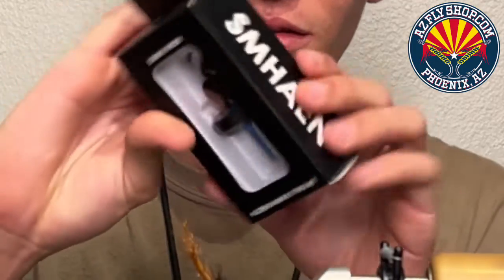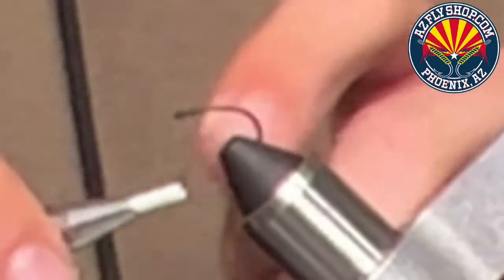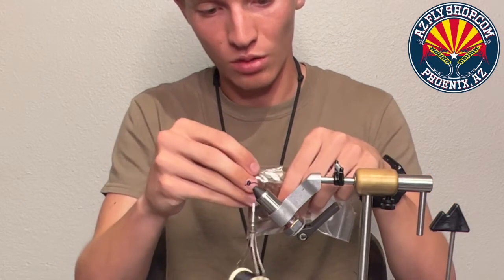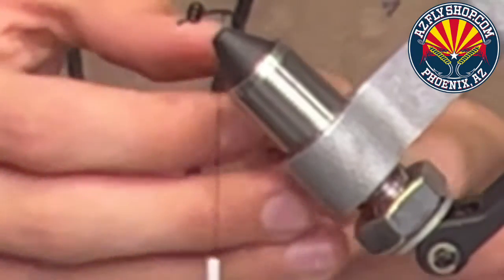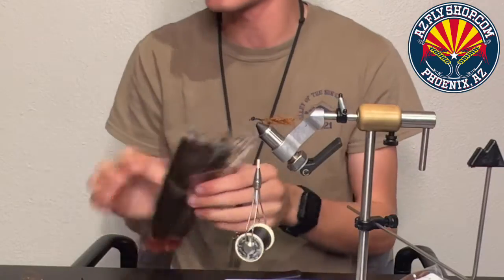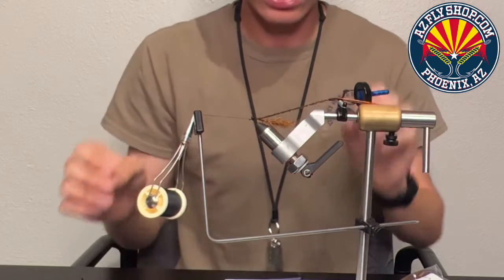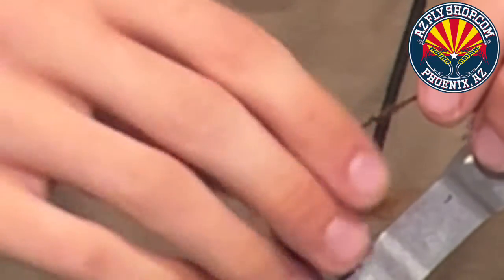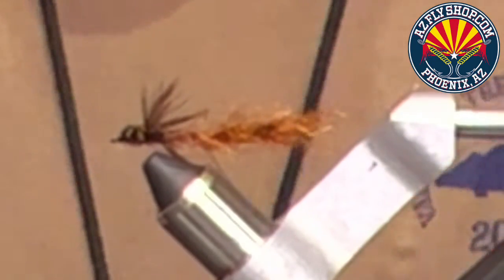Carp Fly That Catches CARP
In this video Vinny shows us how to tie a very effective carp fly. Enjoy!!